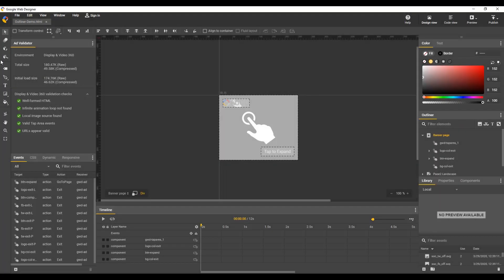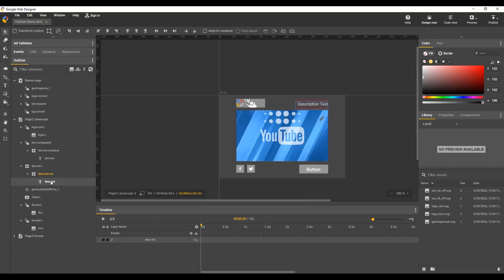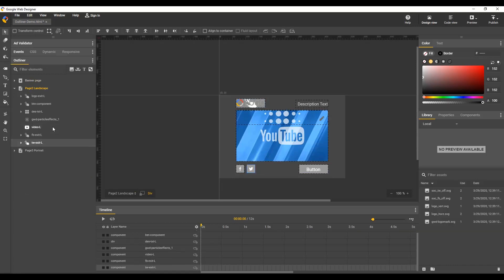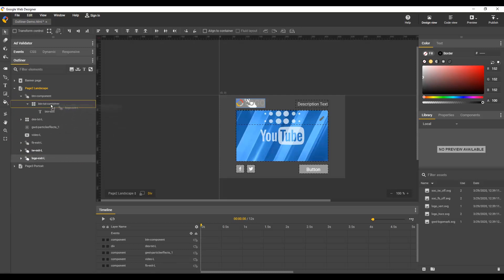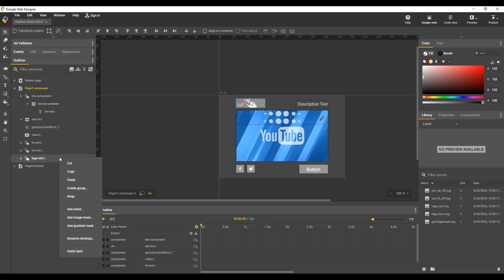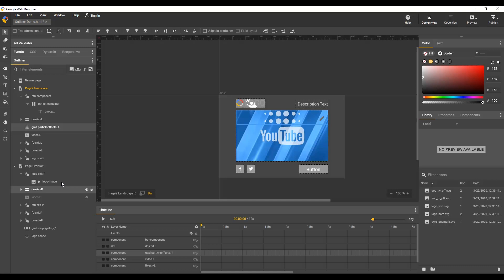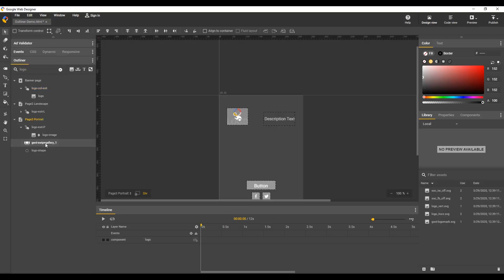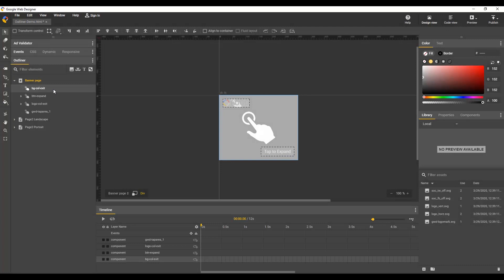Outliner Overview - Google Web Designer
In this video, Google Web Designer specialist Kent provides an overview on the Outliner panel. Learn how to navigate in a tree view of the elements in your document and easily select elements and rearrange them.